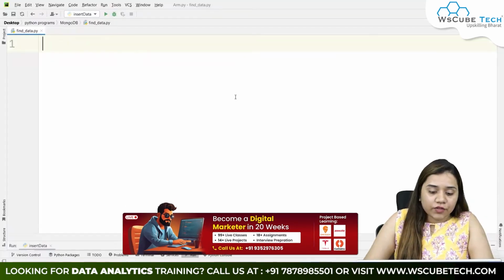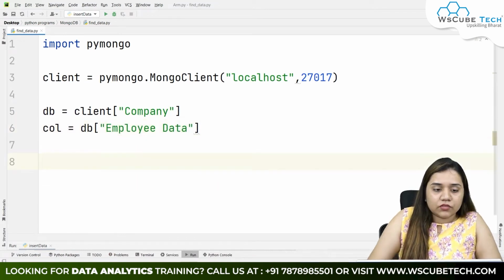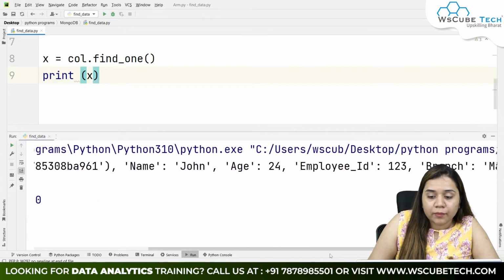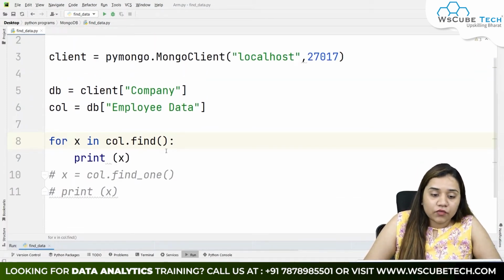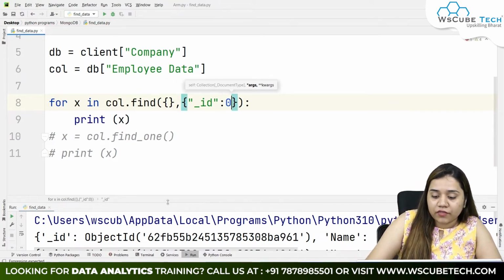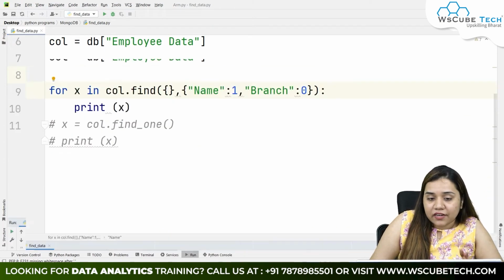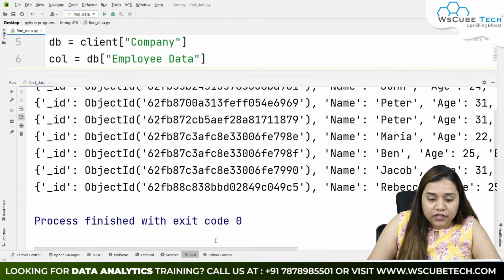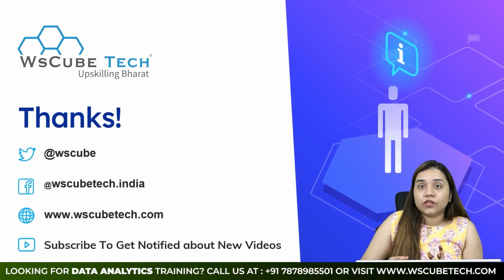How to find data in Mongodb with Python | MongoDB Tutorial | WsCube Tech English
| Thanks |